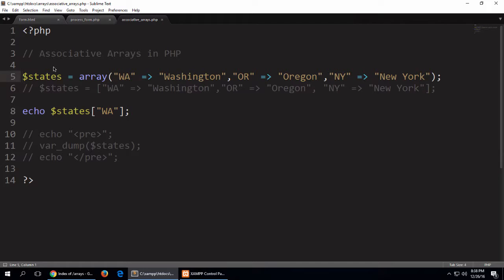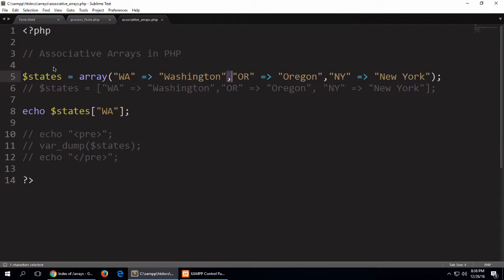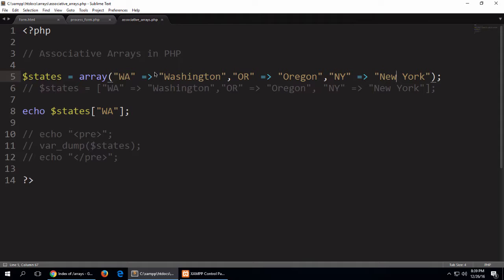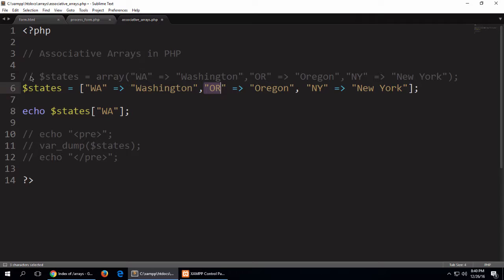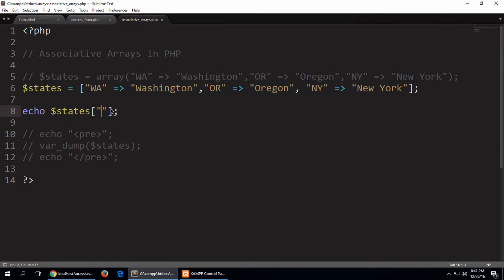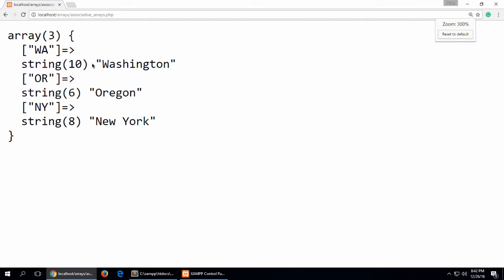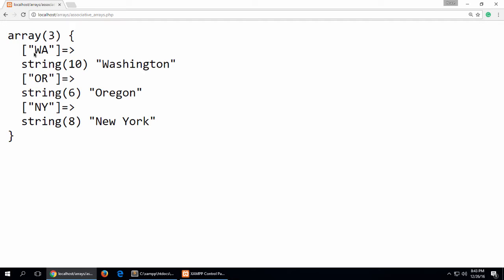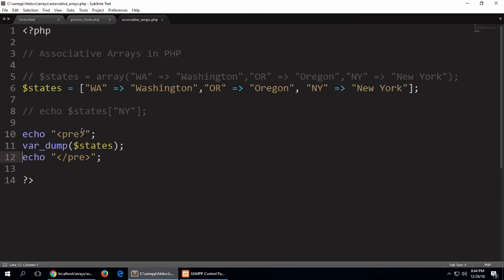Associative Arrays in PHP